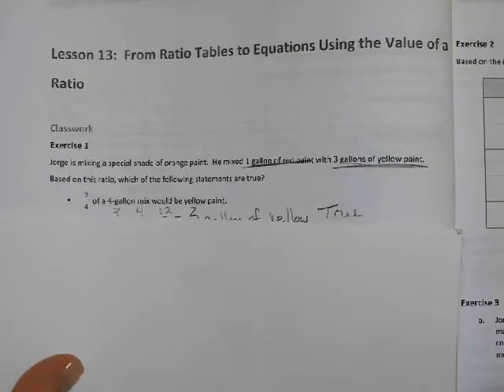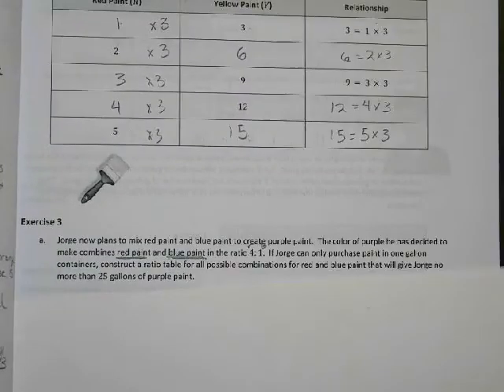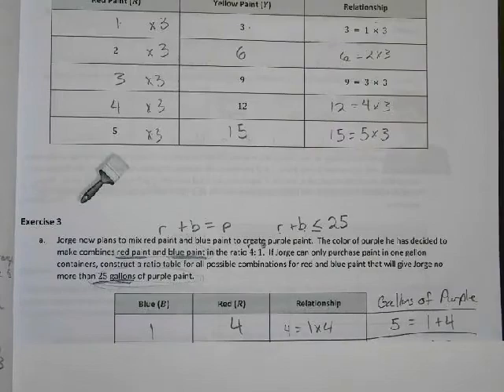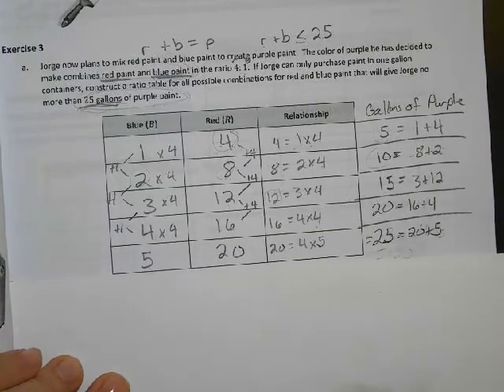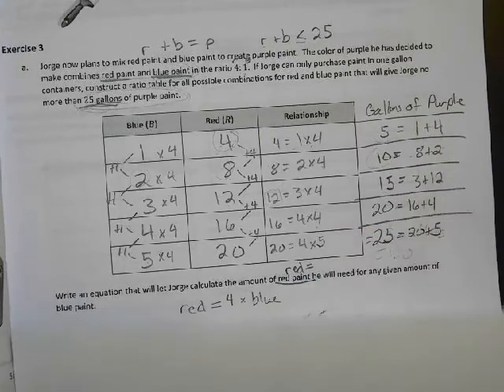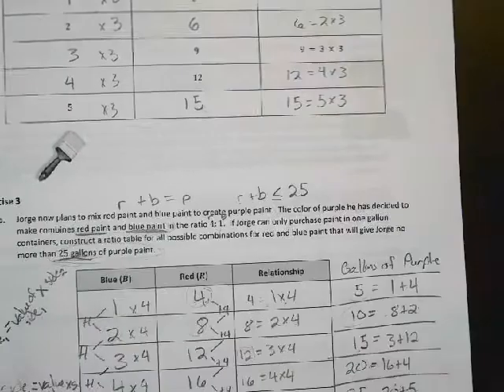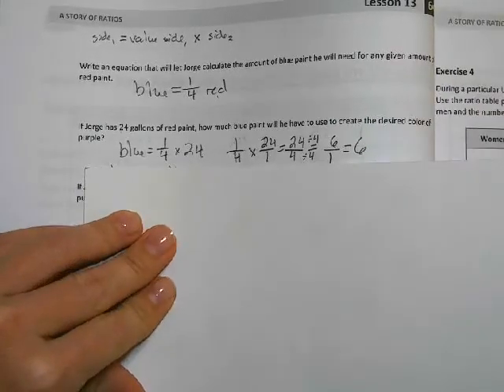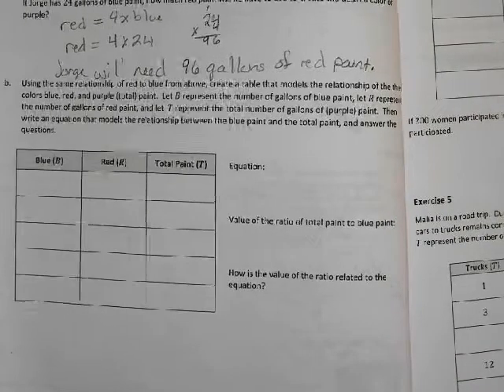M1 Lesson 13 Book